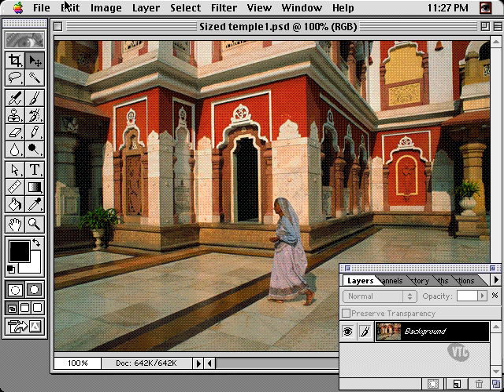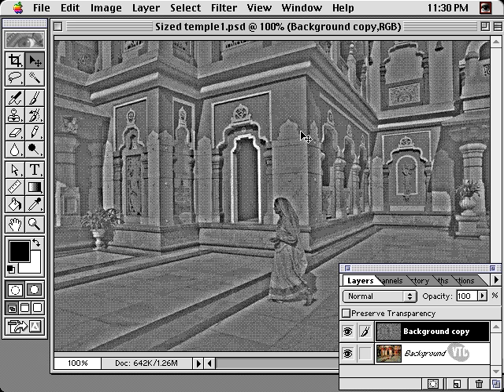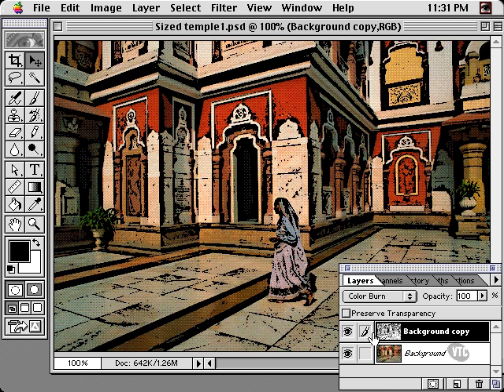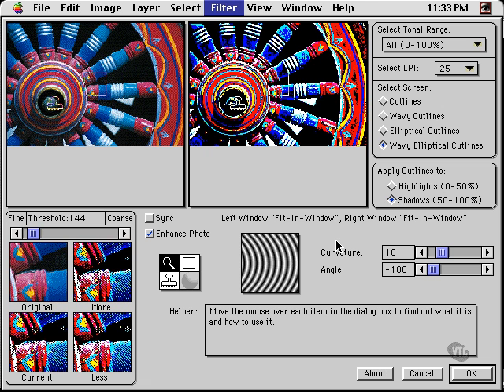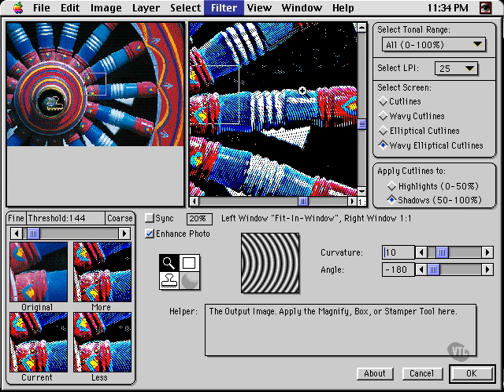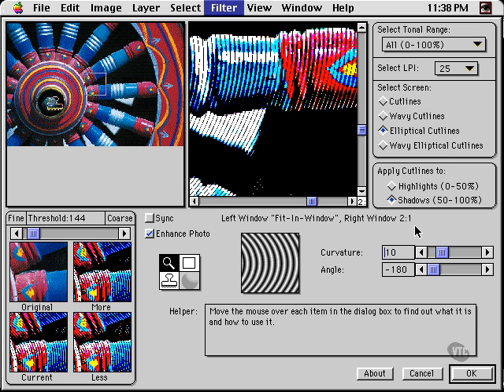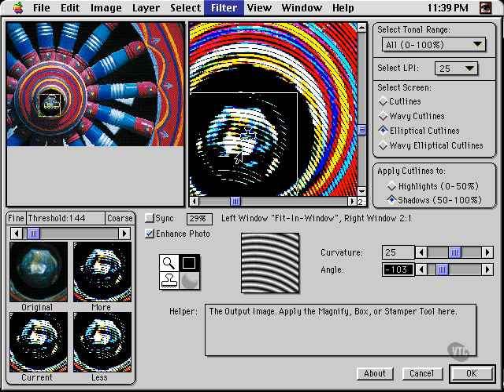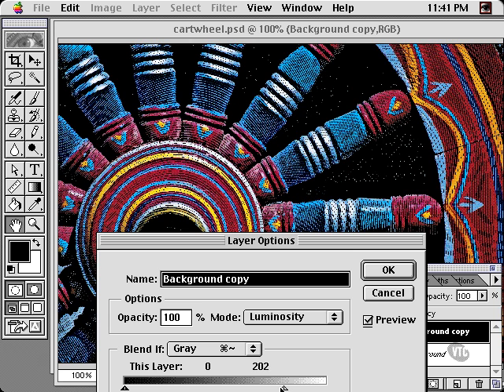Adobe PS Special FX 5/9